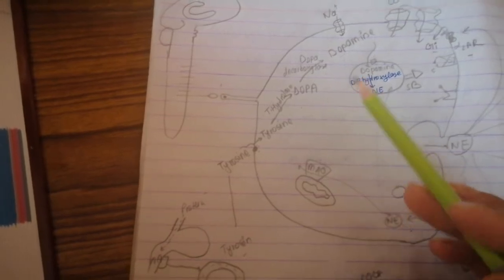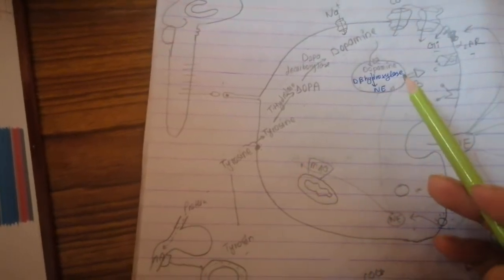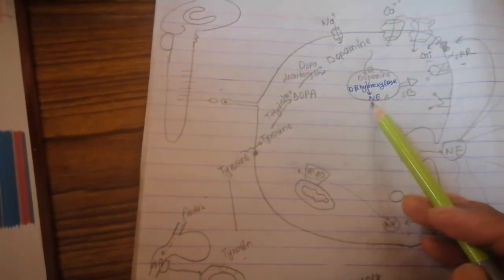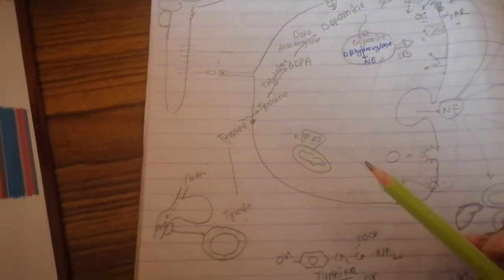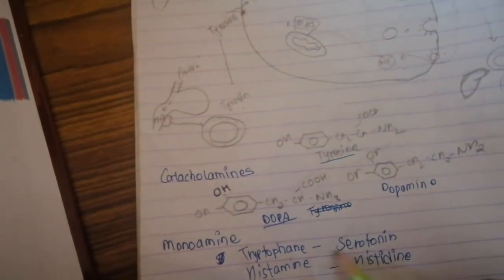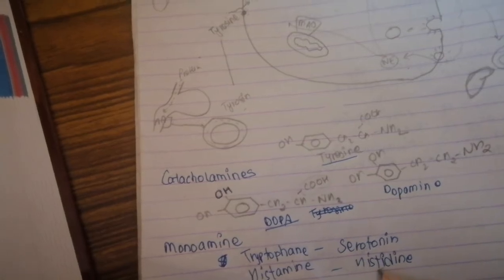Adrenergic system part 1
source   kd tripati
             Lectures
            Najeeb videos